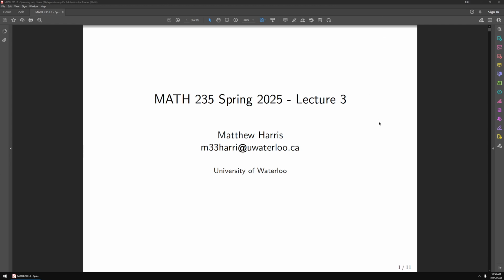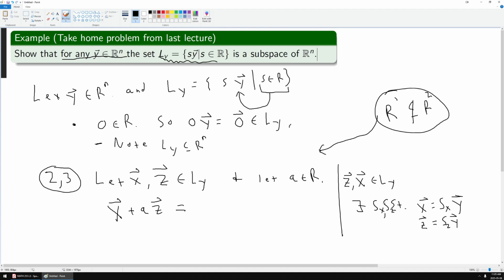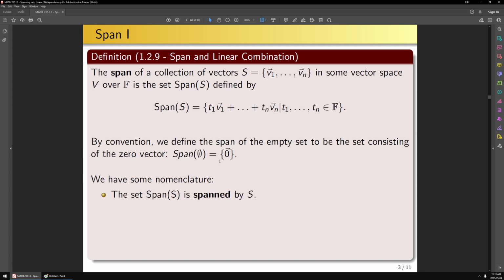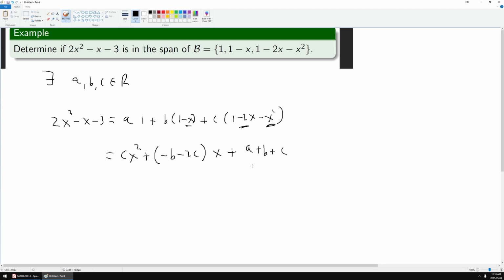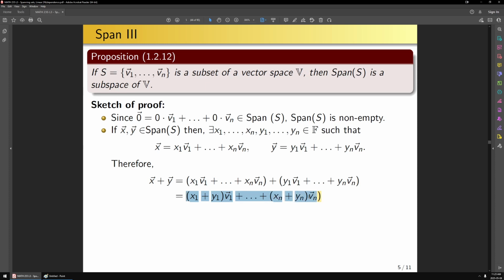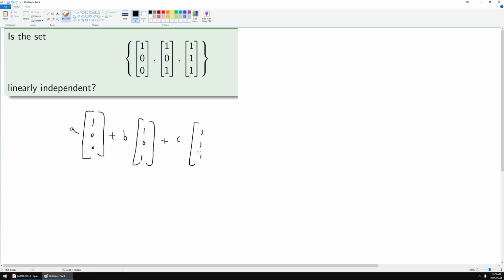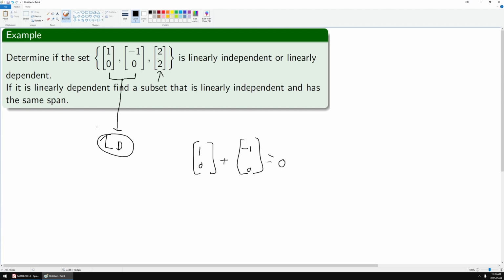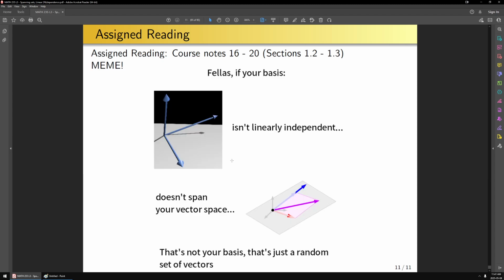MATH 235 - Lecture 3 (Makeup for sections 2 and 3)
Marmie the cat covers lecture 3.